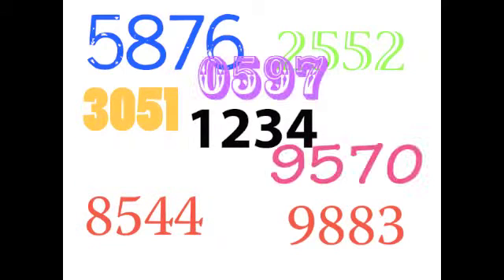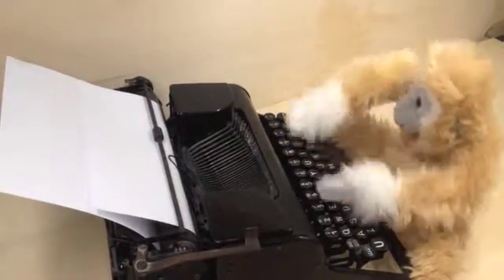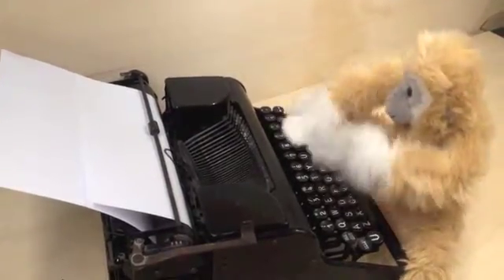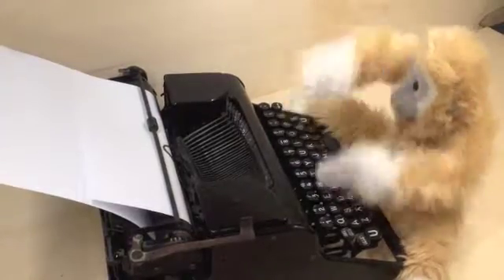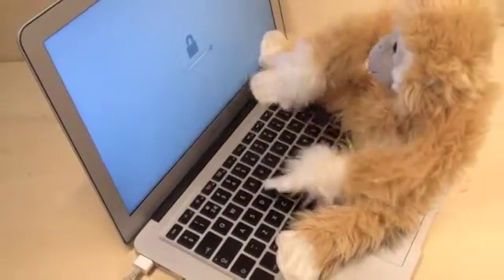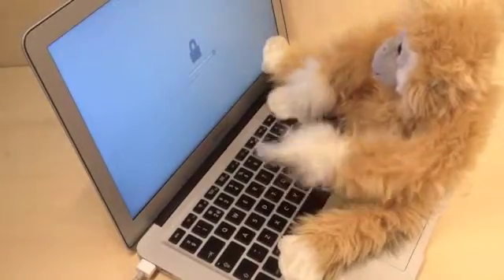CMIzapper EFI unlock tool for MacBook or iMac to find PIN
A small explanation of what you can do if you locked yourself out of your MacBook by forgetting the EFI pin code. As the machine only asks for this code when you try to re-install the OS many people only realise, once their Mac crashes, that this innocent code should have been guarded and remembered.